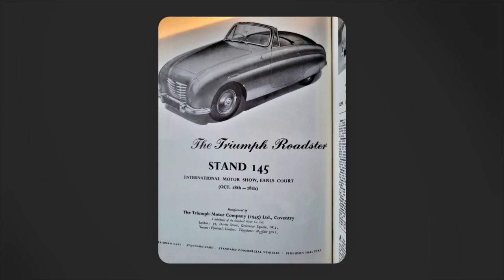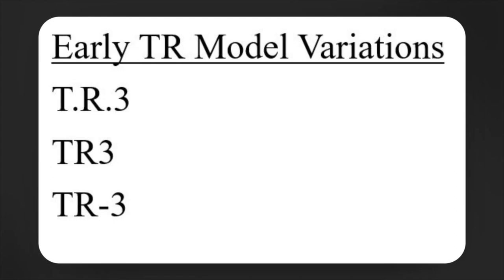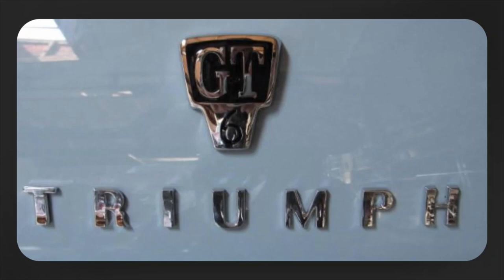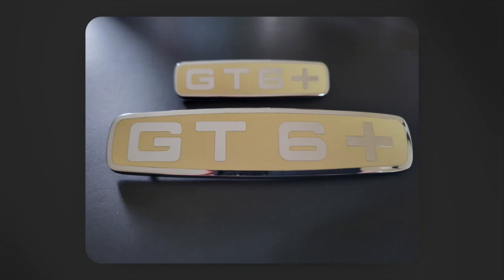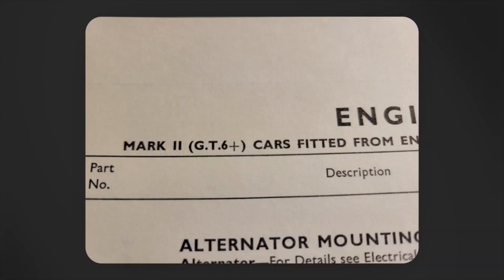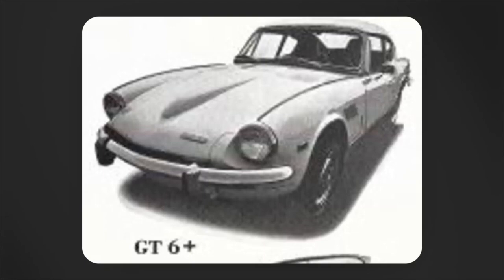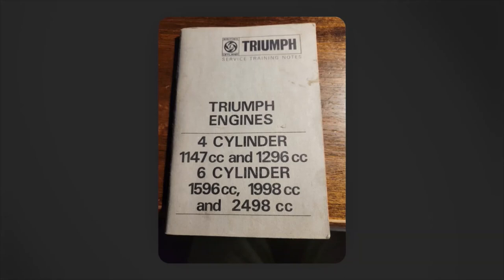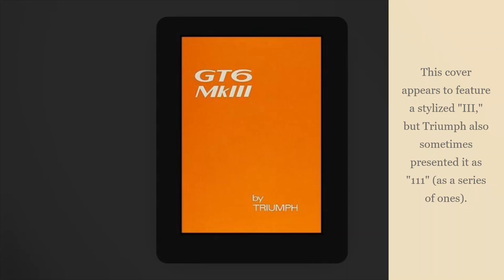“What’s in a Name?”: The Various Ways “GT6” Was Presented by Triumph (Ep5.Apr23)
“What’s in a Name?”: The Various Ways “GT6” Was Presented by Triumph
Small Triumph Sports Library & Archives, Episode 5 (April 2023)

A discussion of the various ways in which Triumph presented the model name “GT6” and its various iterations during the model’s production run (1966–1973). The discussion features a variety of observations about Triumph factory/organization literature and documents, but I will not pretend that the discussion is comprehensive.

Initial notes/corrections, pedantic nonsense, and self-mockery:

This video involved a lengthy production process, and I caught many errors prior to finalizing the video…but there are always a few things to address.

First, I seem to have overused the word “journey” in this video, which I find deeply annoying.

Also, I should have noted that Kas Kastner generally uses “GT-6” and “GT-6 Plus” in the Competition Preparation Manuals.

3:03  This version of the TR story is from Krause (see below), p.26.

9:47  The Mk.2/+ was produced from July 1968 through December 1970.

11:04  The shape on the 1969 handbook is probably closer to that of the boot badge.

12:43  After recording this video, I realized that my assumption about the origins of the psychedelic/blacklight/”DayGlo”-themed advertising, while based on evidence, could be a bit off, especially given the collaborative nature of the work. For information on Bruce and Jimmy McWilliams and their marketing style and prowess, please see Michael Cook’s _Triumph Cars in America_ (reviewed on my channel’s Episode 3). For information about this marketing strategy in particular, see Cook, pp. 115, 119–120.

16:43 The evening after posting this video, I sat down to more carefully read through the new-to-me Service Training Notes on engines and quickly realized that the prefixes shown and discussed in the video are supposed to be for commission numbers, not engine numbers. Hence, please disregard my comments here.

19:28  By “contemporary,” I mean “current.”

                                                   Works Cited/Shown

Cook, Michael. _Triumph Cars in America_. MBI Publishing, 2001.

Clarke, R.M., compiler. _Triumph GT6 Gold Portfolio 1966–1974_. Brooklands Books, n.d.

, compiler. _Triumph Spitfire Gold Portfolio 1962–1980_. Brooklands Books, n.d.

Krause, G. William. _The Illustrated History of Triumph Sports and Racing Cars_. CarTech, 2017.

Young, Neil, compiler. _Advertising Triumph (Sports Cars) 1947–1981_. Yesteryear Books, 1993.

NOTE: Many of the images used are of original materials in my possession, but for some images I’m indebted to those out there who share photos and scans on the Internet.